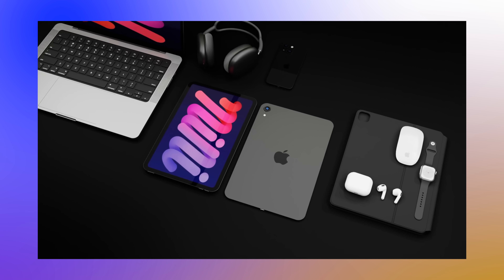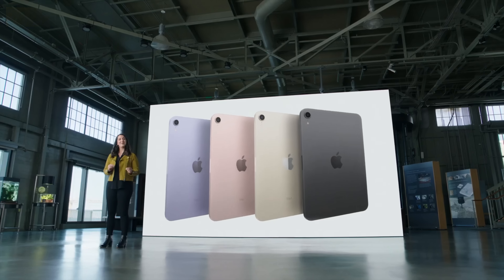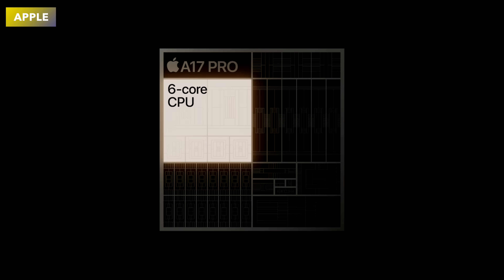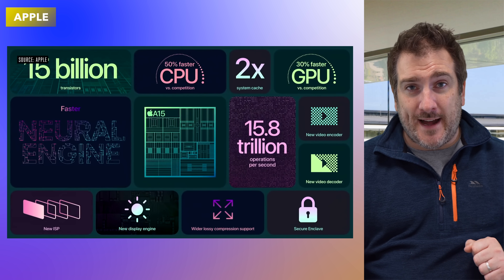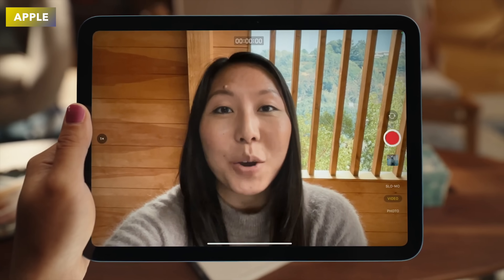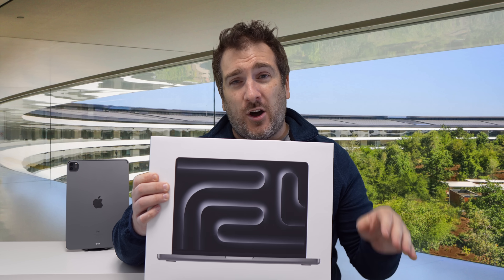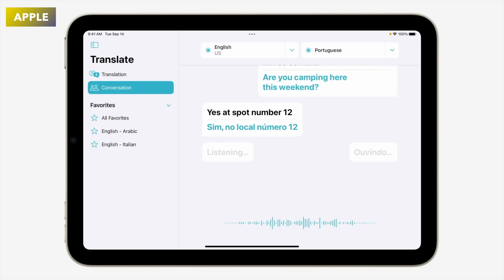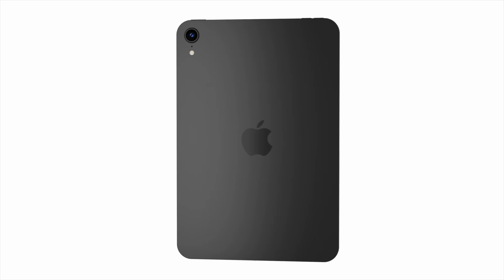iPad Mini 2024 - PRO Chip Inside!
Could the NEW iPad Mini Pro have an A18 PRO inside for its LAUNCH? A LEAK has come in claiming this might be the Case instead of the Rumor of an M3 or M4 upon Release!
Today I will do a summary of everything we know so far including the NEW iPad Mini 2024 Release Date and Price.

Concepts from;